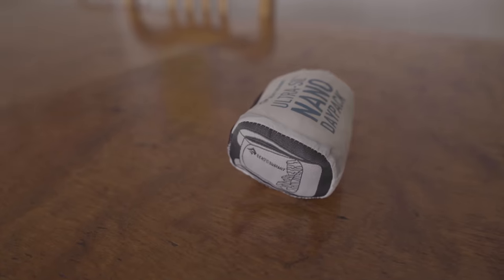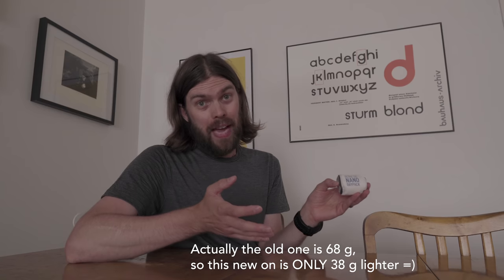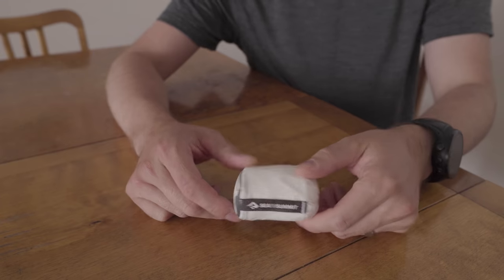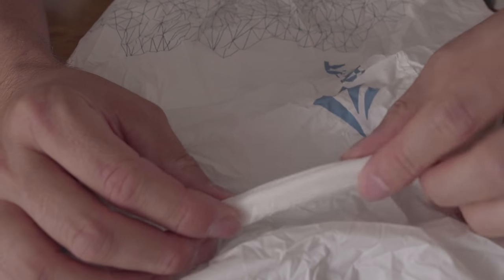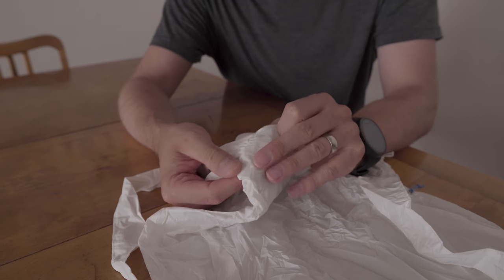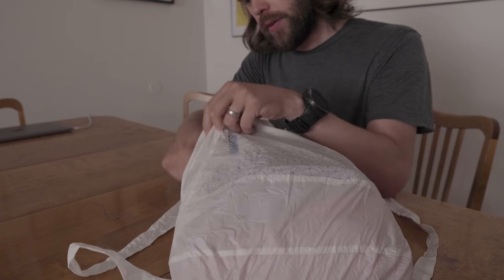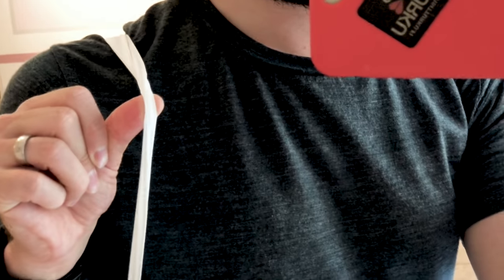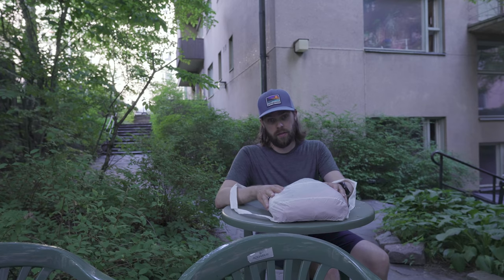The lightest Backpack EVER - Sea to Summit Ultra-Sil Nano Daypack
[Watch this video in 4K in Chrome!]

At the OutDoorFN Show in Friedrichshafen you here and there get some small gifts - and the 30 g Sea to Summit Ultra-Sil Nano Daypack certainly is a tiny gift as it fits in the palm of my hand! But once you unfold it it has 20 l of volume, which makes it an excellent travel or grocery shopping backpack! Watch my video to find out more about this tiny & ultralight pack, and if it is worth buying!

If you have severe camera envy and want to order an A7III please use one of these links below and I’ll earn a little commission from your purchase, for no extra costs to you: